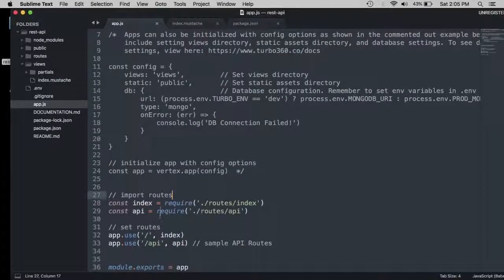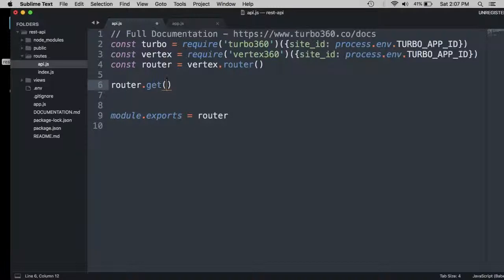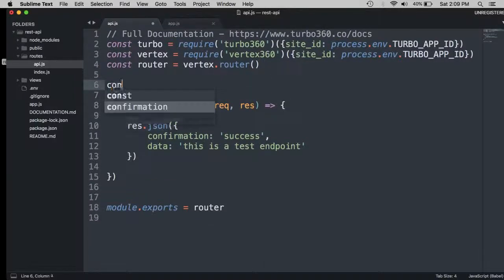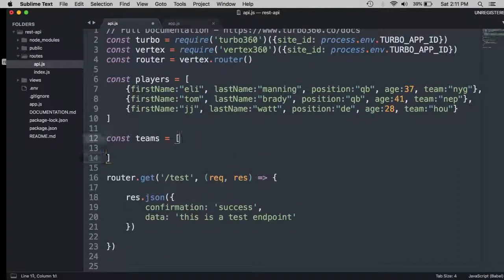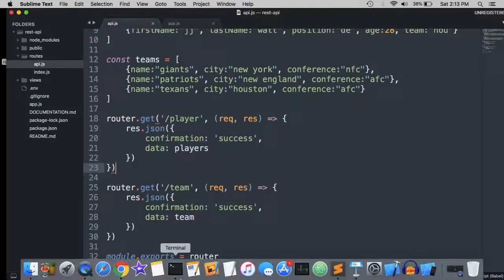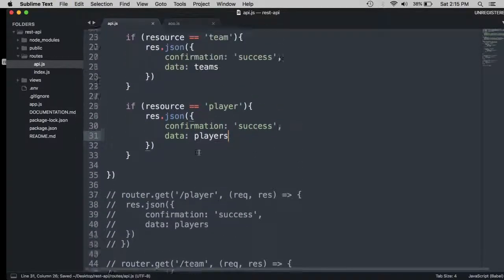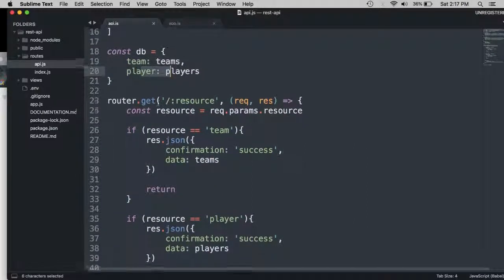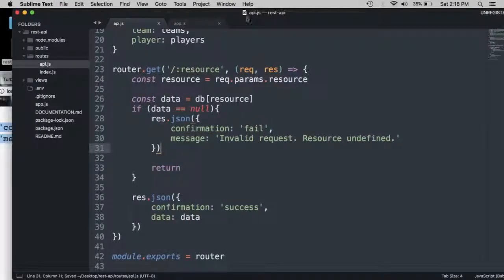REST API Tutorial - API Route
In this video, we connect the API route such that it returns data. We "seed" the project with static data using American football teams and players as examples. In doing so, we define our API resources and the underlying schema which will be used to organize the data in our database.